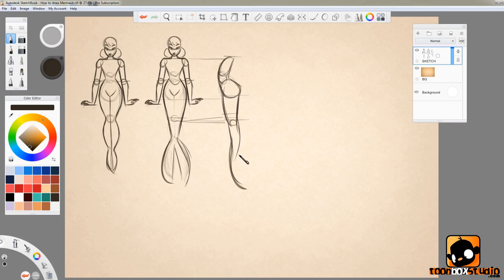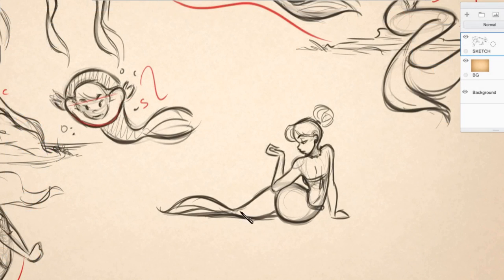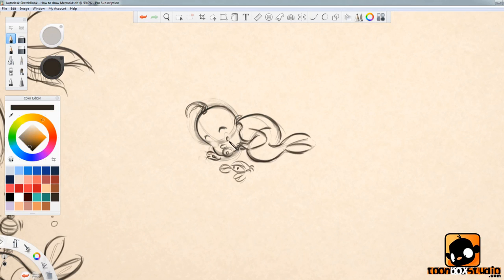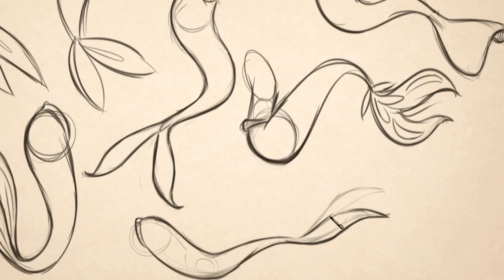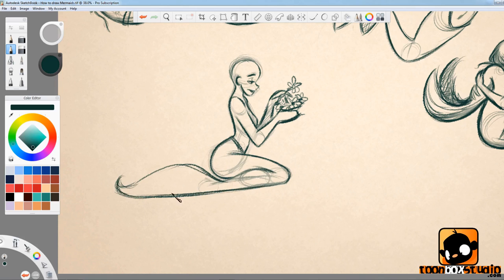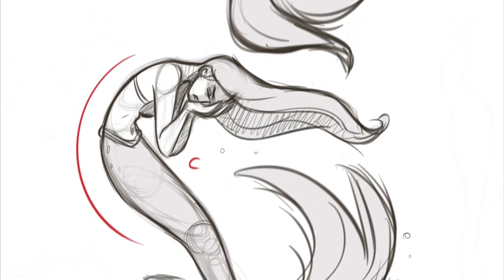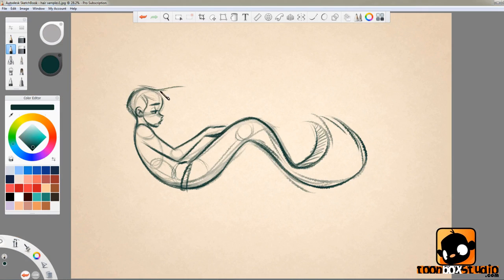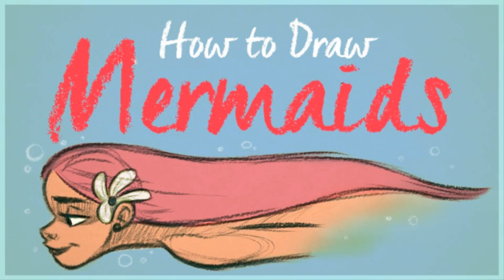How to Draw Mermaids Trailer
ToonBoxStudio is excited to present this course on How to Draw Mermaids by Paris Christou.

With over 5 hours of Mermaid fun, packed up into 13 instructional drawing videos for you to learn and enjoy.
This course is 100% practical and with clear demonstration/explanation.

Through out this video series, you will learn how to construct Mermaids and apply the important S and C curves technique through their bodies to push the rhythm through their poses to capture strong appealing Mermaid designs.
After learning the basic Mermaid construction, you will also dive into learning how to create different Mermaid body types from toddlers, children, teenagers to adults.

Fish-tales or fins are a very important element of a Mermaid especially the flippers! You will join Paris for a quick session of designing different fin styles inspired by fish tails and nature.

You will have lots of fun designing all sorts of fashionable accessories to decorate our Mermaids from the head all the way down to the fin. Whether it's jewelry like pearls, gems, precious stones from the deep blue see to cloth found from sunken ships. Paris covers item to decorate the hair, forehead, ears, neck, torso, arms and the fin.

And finally understanding how to draw a Mermaid hair and how it flows in and out of the water. This stage is super fun understanding shapes and physics formed by the current of the ocean.

Paris Christou excited to share this Mermaid journey with you.